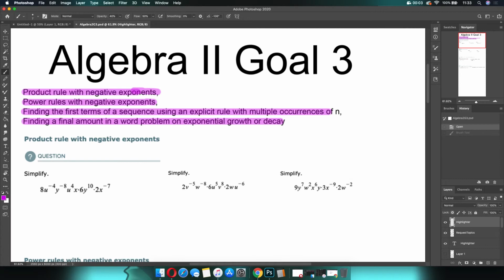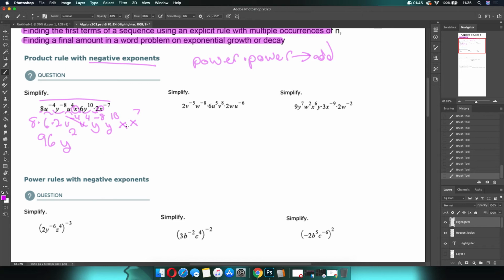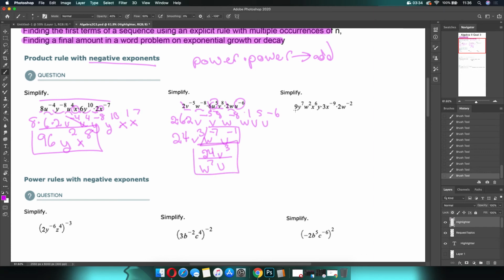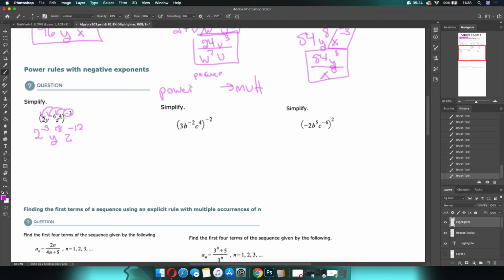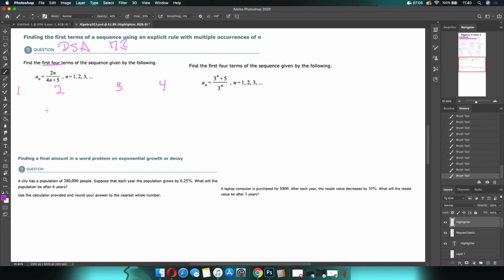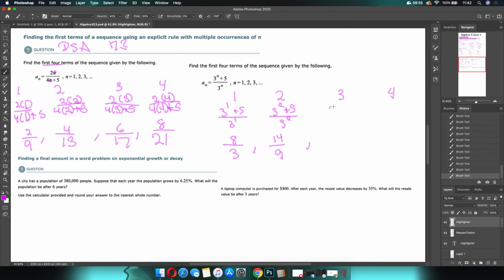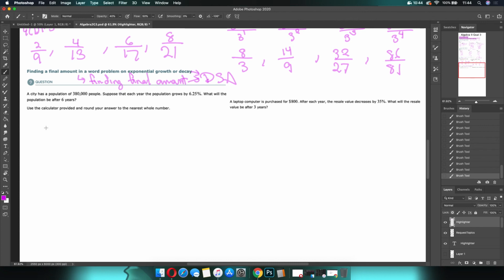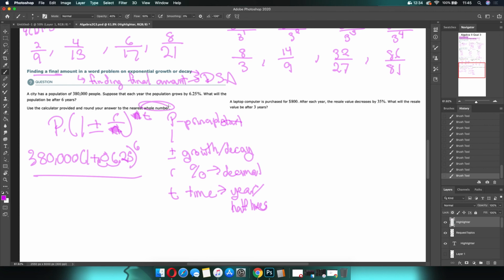Alg2 G3 RequestedTopics